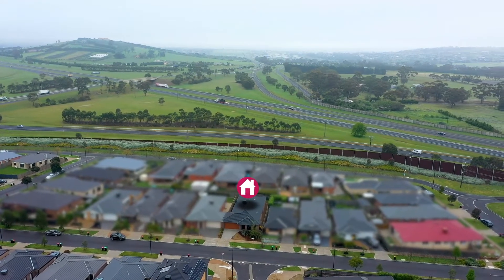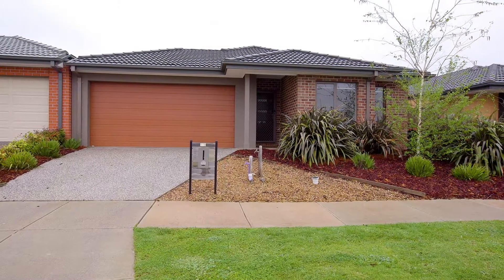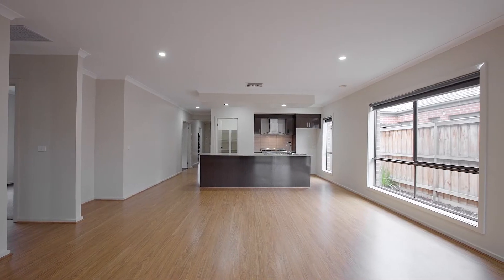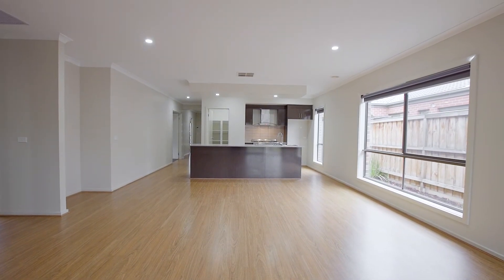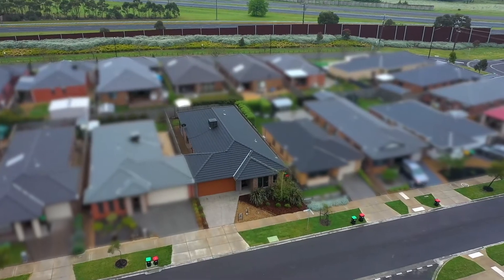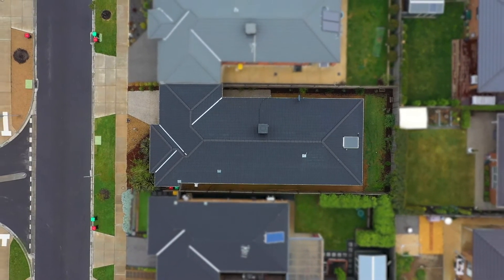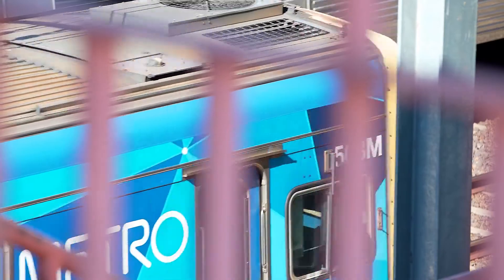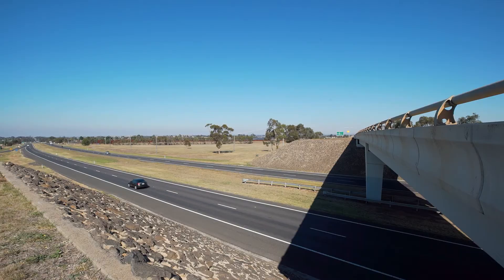11 Clacy Street, Sunbury